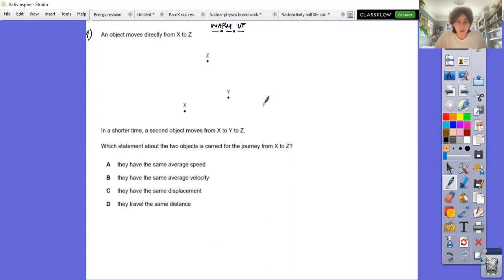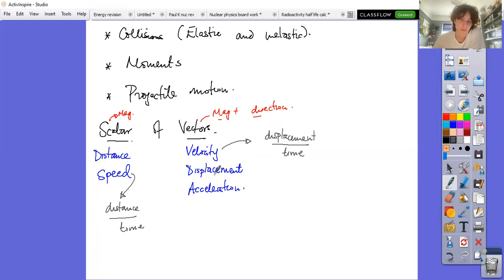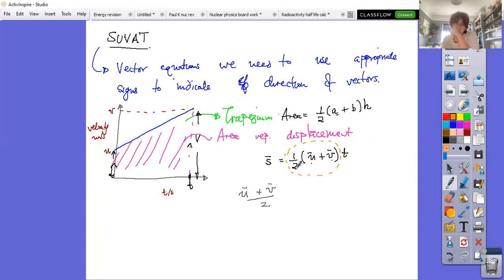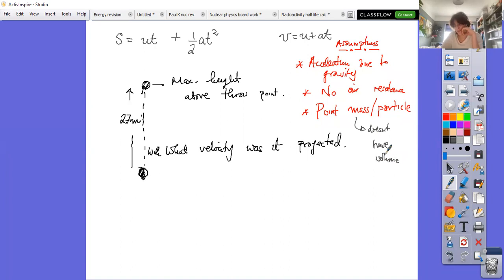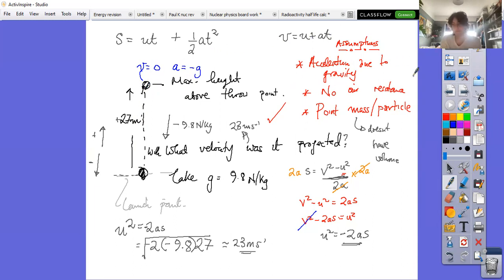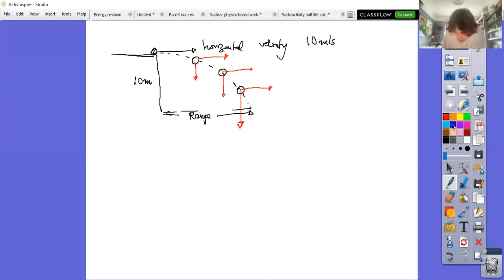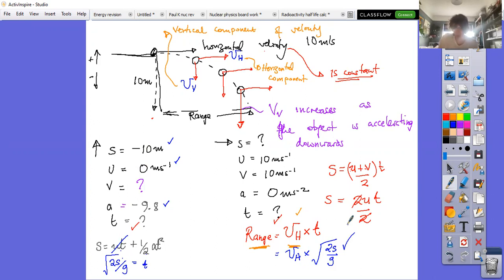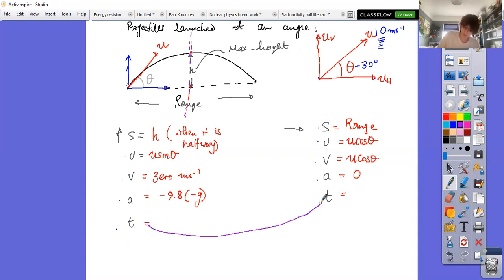projectiles lesson 1